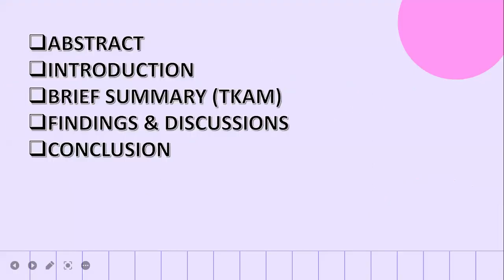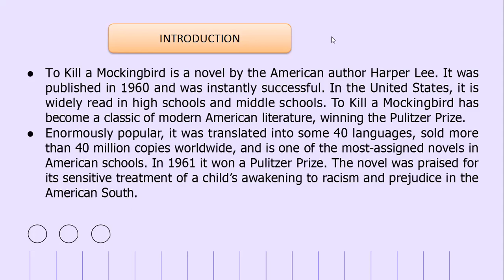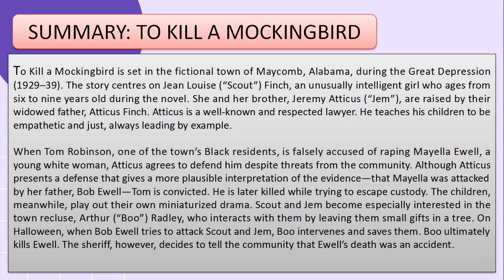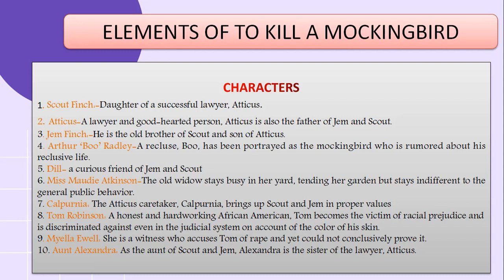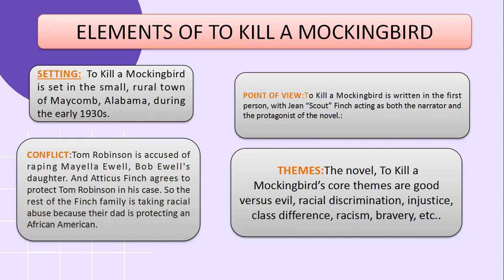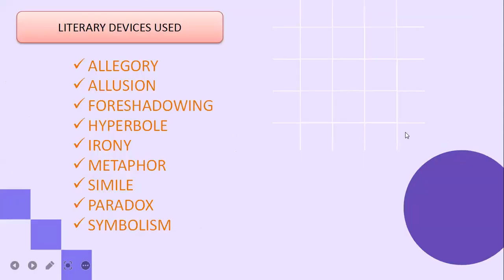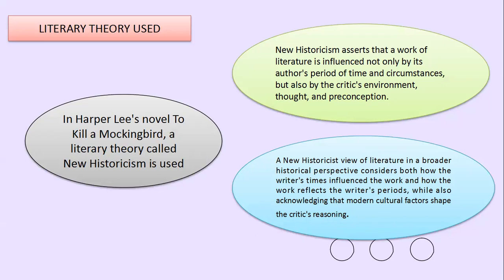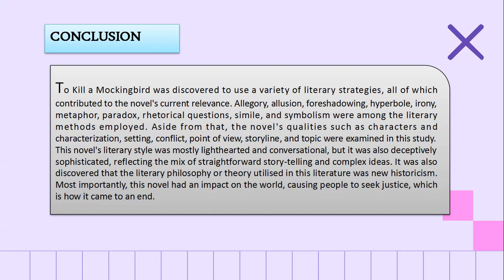STYLISTIC ANALYSIS OF TKAM